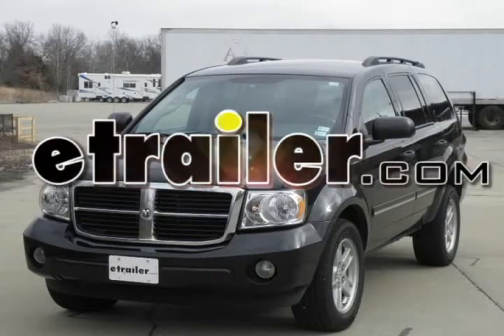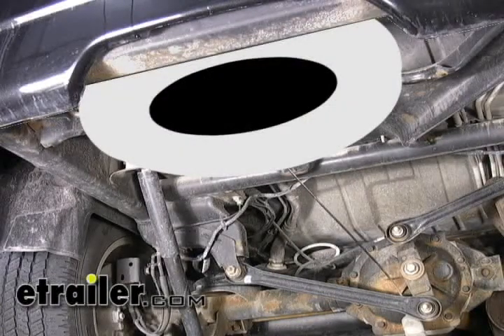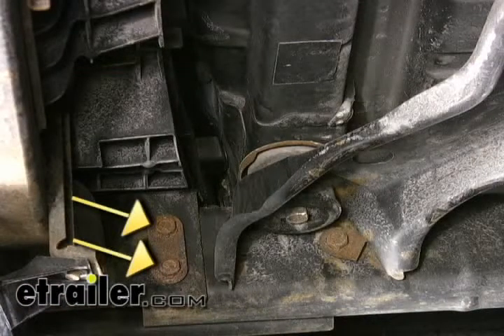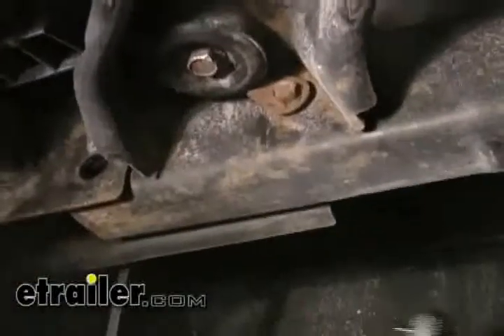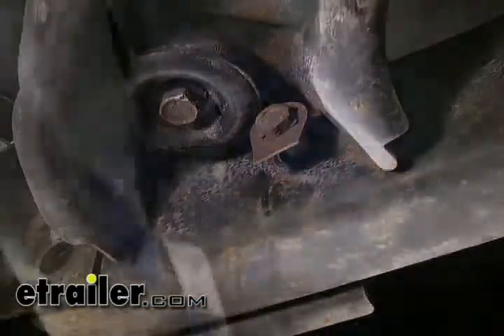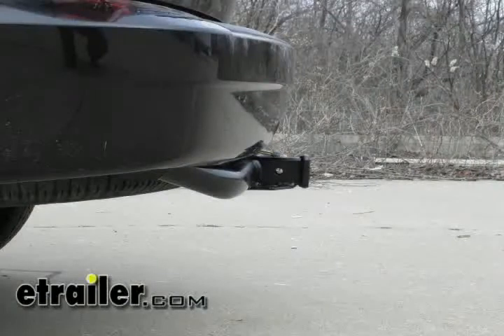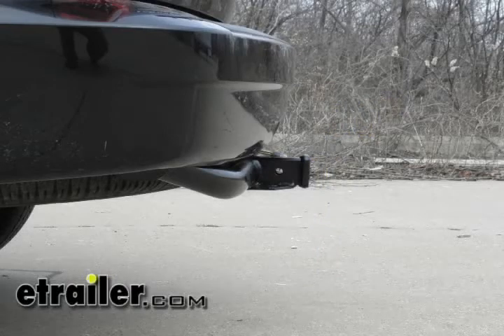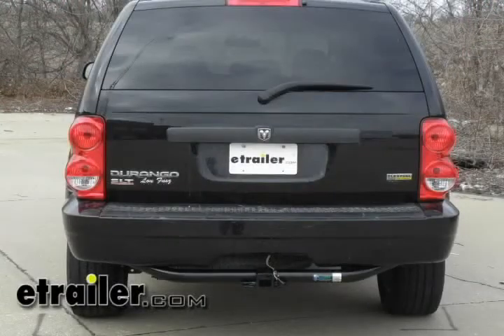etrailer | Setting up the Curt Trailer Hitch Receiver on a 2007 Dodge Durango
Today on this 2007 Dodge Durango we will be installing Curt hitch part number 13296.  The first thing we want to do in preparation to installing our hitch is to remove the spare tire to get it out of our way.  Looking at the driver side frame rail at the inboard side we have got two attach bolts here and one free bolt here on the forward side.  We are going to need to remove the two here at the rear of the vehicle and the third one we are actually just going to remove the nut from the outboard side.  We are going to reuse this bolt for our hitch installation and that will be the same for the passenger side as well.  For the forward bolt we just want to push it through.  You can see they will not fully come out because it is hitting on the body mount here.  We want to push it back far enough to where the bolt sits about even with the flange here at the bottom side of the bumper bracket.  At the two rear most attaching points we are going to be putting in new bolts along with the flat washer.  We just want to slide those through just about the same position as the forward most fastener.  01:00

The hitch is going to mount to the outboard side of the frame and we want to be able to get it up and around into position without hitting the threads of the bolt.  We are going to be adding spacer blocks to the outboard side of the frame.  This is going to shim up the extra space that we have for the curled under the edge of the bumper brackets.  We just want to repeat that set up for the passenger side and put the hitch up into position.  On the forward most fasteners we will be reusing the existing nut.  On the two rear most fasteners we will be using the new flange nut that is provided with our installation kit.  With all of the bolts into place we can start torquing them down.  Check with the directions to verify the appropriate torque rating for each individual bolt.  With the trailer hitch installed, from the ground to the top of the receiver tube is 19 inches and from the center of the pin hole to the back edge of the bumper is about two inches.  With the bolts torqued down we just want to make sure we put our spare tire back up into place and our installation will be complete.  This will conclude the installation of Curt hitch part number 13296 on a 2007 Dodge Durango.